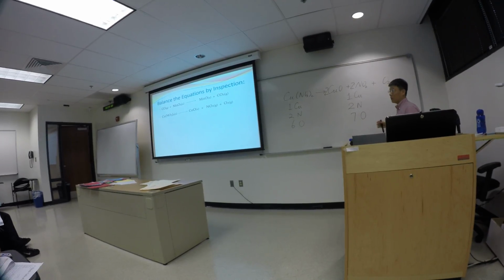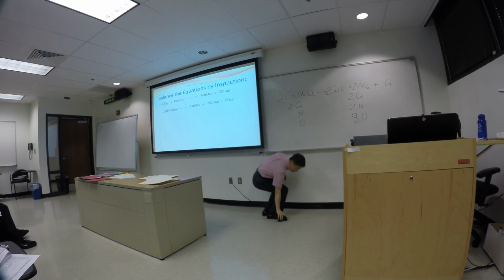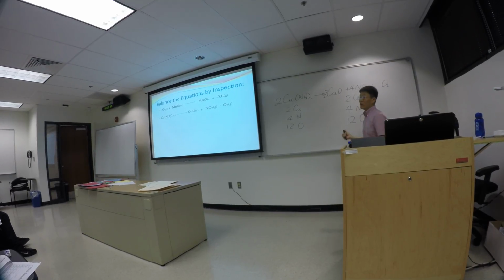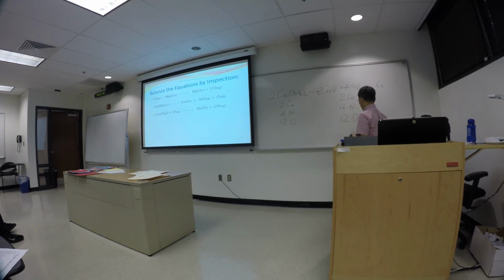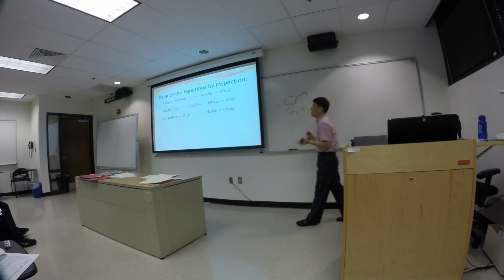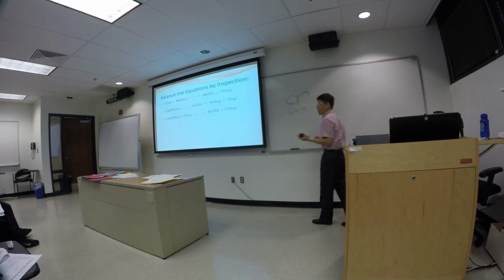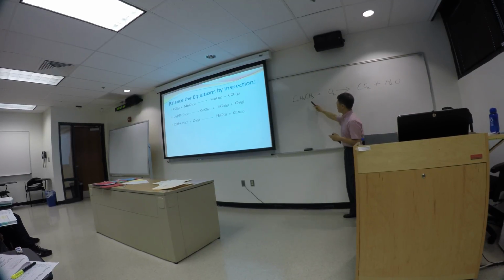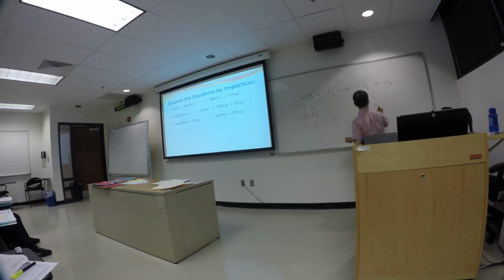Day 6 Part 4 Lecture General Inorganic Chemistry 101 GoPro Hero 4 Black Edition 4K